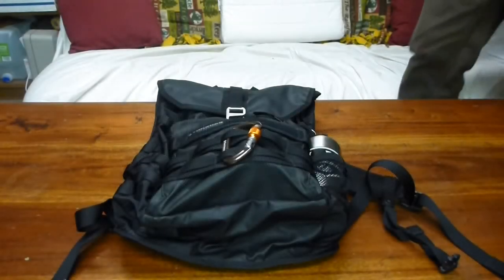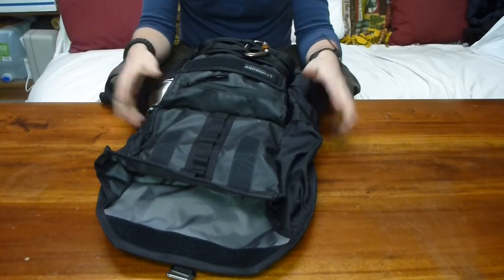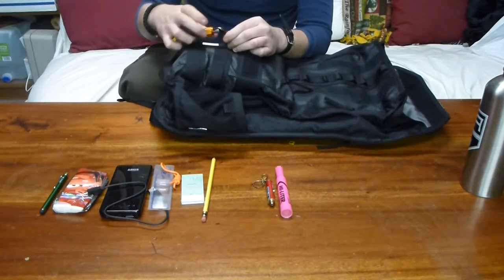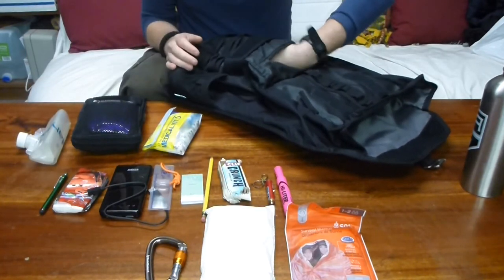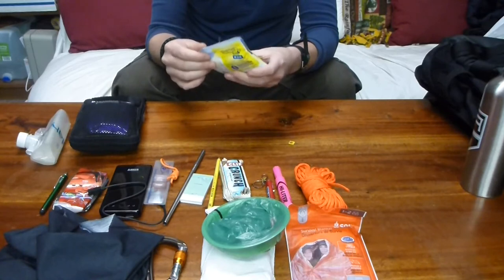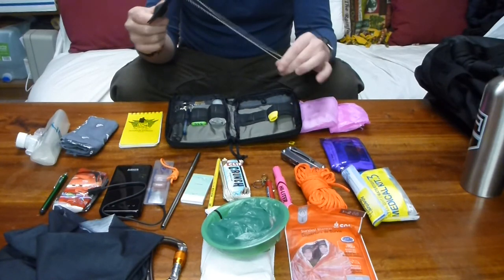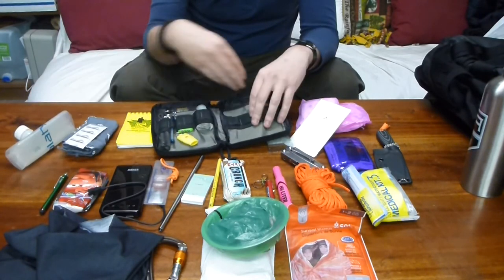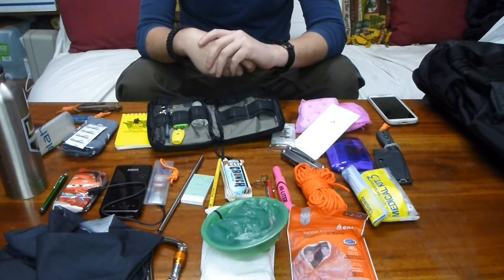Urban EDC Backpack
This is the backpack I use for daily activities in the city, but primarily it is used as the backpack I carry at school.  Items may change and are not brand dependent, but in general this will provide a reasonable understanding of what I carry from day to day. Below will be a list of the items that I carry with me in case of emergency (most likely an earthquake) and some reasons why I carry them.

Timbuk2 Spire Backpack
Pros: Highly weather resistant (I have never had an issue during moderate rain), individual storage for laptop and tablet in main compartment, available space (larger than the rogue I originally had), Front sleeve good for e-reader or small tablet, not overly organized, but very useful, molle webbing to add extra attachments when needed, back zipper for easy access to tablet and laptop for TSA or yourself.
Cons: Only one mesh holder (can create unbalance when using a water bottle over 24 oz.), bottle opener is superfluous (I use mine as a sunglasses holder, no optional hip-belt (not that this is needed).

24 oz. Stainless Steel Water Bottle
Pros: can be used to purify water over a flame, durable, still light enough that it does not throw off balance of pack.
Cons: at times I wish I was able to carry more water (especially during warmer months on long days

Anker Astro E3 10000mAh Portable Charger - 2nd Generation

Micro USB to USB Cable - for charging phone or data transfer

10-pack Facial Tissue

Friendly Swede Stylus

Bookmark w/Fresnel lens (lens can be used to start fire in emergencies)

Hotel Sewing Kit (good for repairing gear, and can be used to stitch up woulds in extreme situations)

#2 Pencil

Highlighter Marker

Laser Pointer (can be used for signaling)

Ballpoint pen w/stylus

Black Diamond Locking Carabiner (Multi-Use)

2 Small Carabiners (Multi-Use)

SOL  1-2 Person Emergency Blanket

Disposable Poncho

Adventure Medical Ultralight and Watertight .3 (with additional personal items including Ibuprofen, Super Glue, Tylenol, Antacids, etc.)

Platypus 1 liter water bag

Clif Bars x3 - can be eaten when unable to access other food sources, good snack

Stainless Steel Straw

50 ft. Blaze Orange 350 lb. Paracord

Tube Bandana (Buff)

Emesis Bag

E.D.C. Pocket Organizer - Maxpedition
     Contents:
             Backup First Aid Kit w/emergency cash ($20)
             Paracord Bracelet
             Small Pen
             Mini-Bic Lighter (Not Shown)
             Solar Powered Mini-Flashlight
             Hand Sanitizer
             Write-in Rain Notepad
             "Super" Feminine Pad x2 (awkward, but useful)
             100% Cotton Bandana
              Leatherman Wingman
              ESEE Izula with Kydex Neck Sheath (sometimes I will carry a folding knife, but currently feel a fixed blade is more appropriate)
              AMK Rescue Howler Whistle
              Pack of Mints
              Small Pack of Wet Wipes
              MSR Water Purification Tablets x8